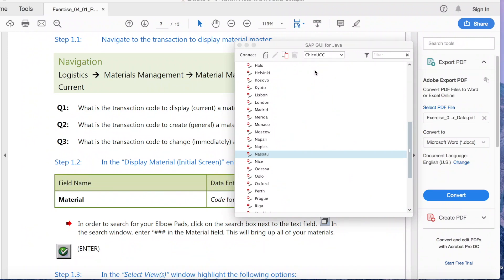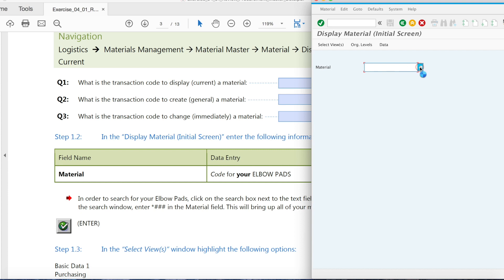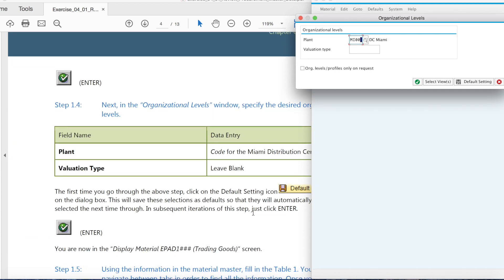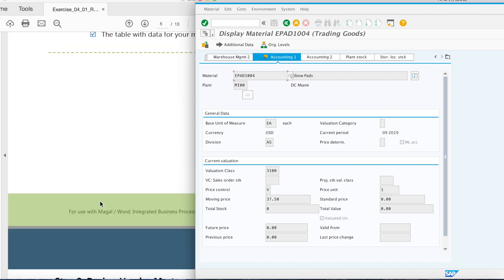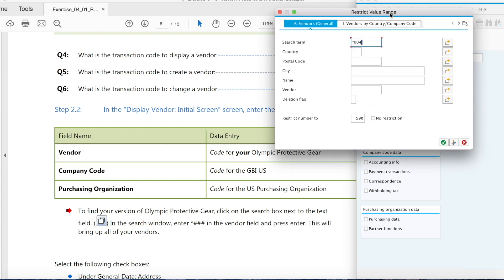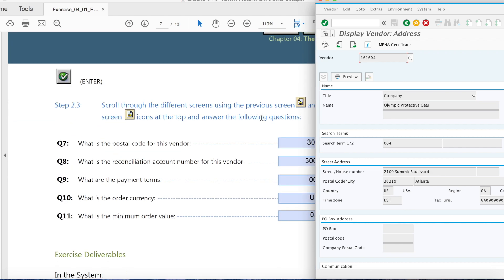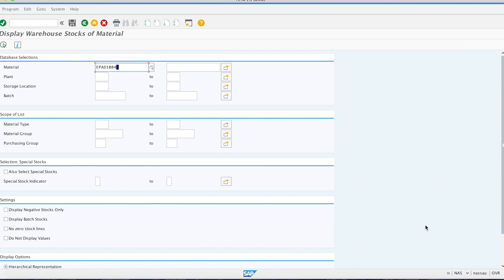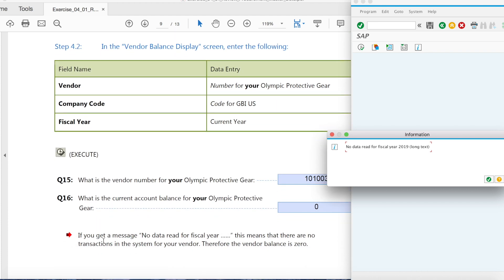Comm 226 SAP tutorial | review procurement master data document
JMSB Concordia University - Comm 226
Term Fall 2019
 For Raul Velvarde
Malleswara Talla
Hossein Azarpanah
Marc-Andre Leger
Joe Abou Jaoude